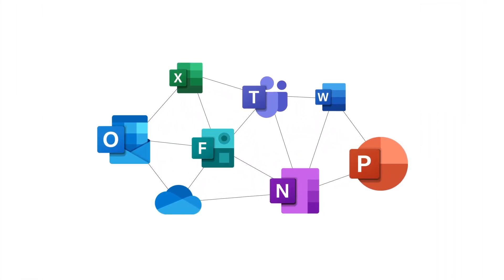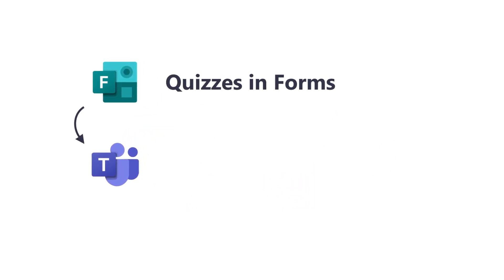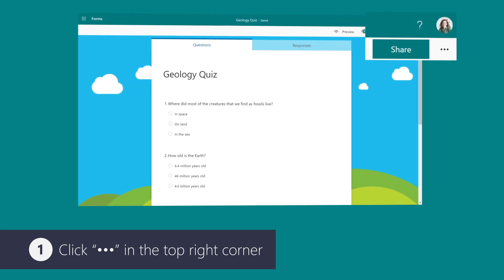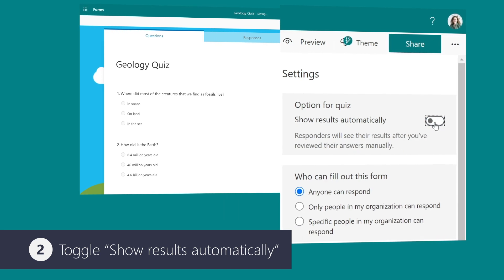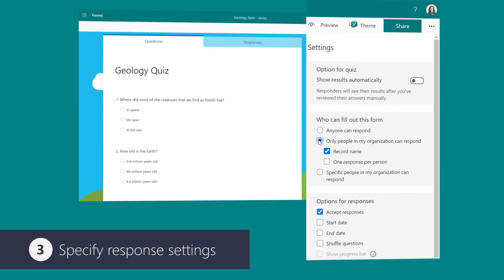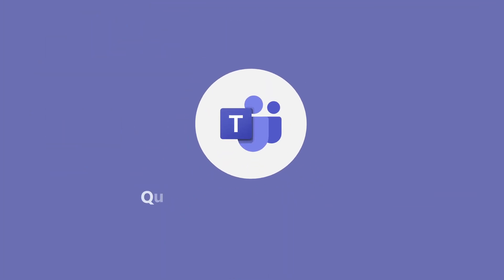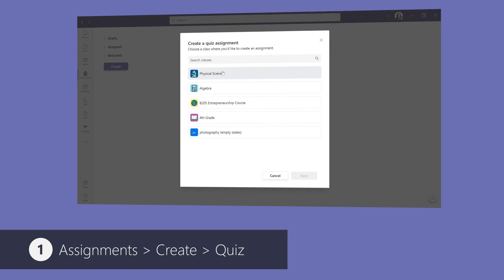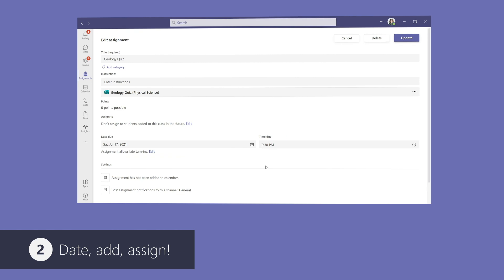How to create Quizzes in Forms and Microsoft Teams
Have you ever tried using MicrosoftForms in the classroom? 🤔

Learn how to conduct daily check-ins, streamline student assessment, and even integrate this time-saving tool directly into MicrosoftTeams.